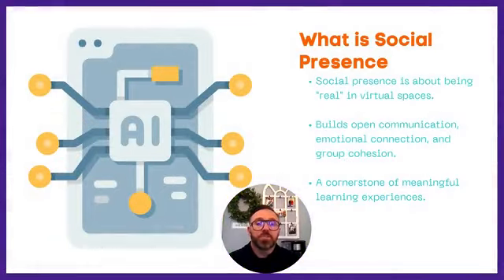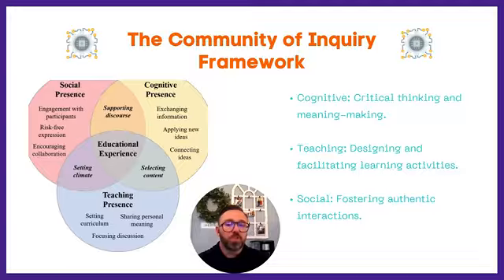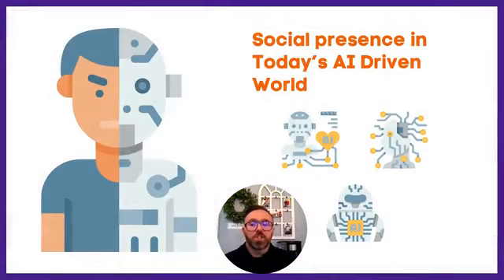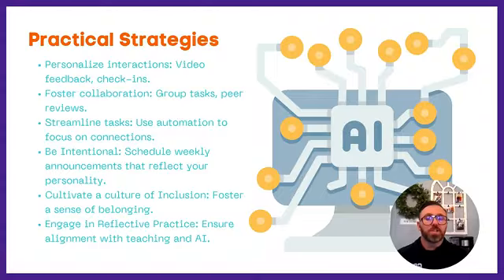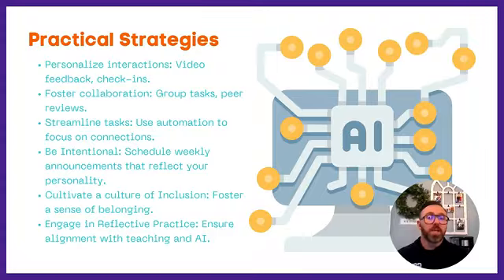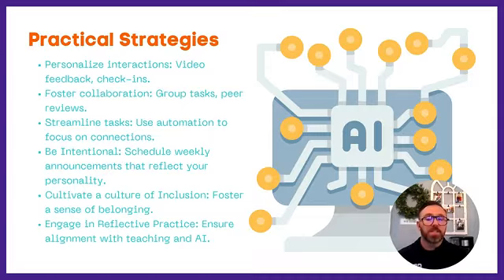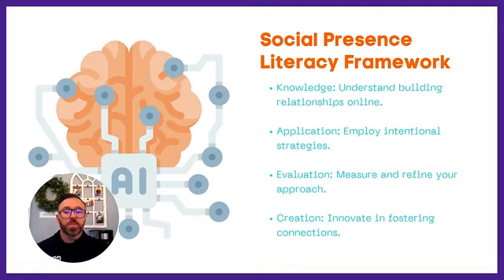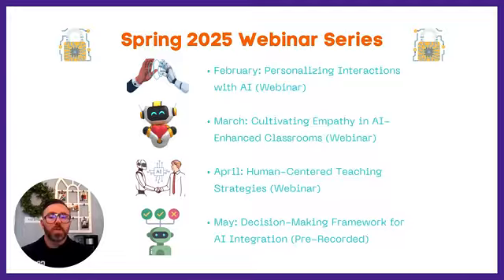Social Presence in the Age of AI Strengthening Human Connection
Start here with a 12-minute introductory video outlining the Social Presence Literacy Framework, foundational theories, and key questions for fostering authentic human connections in digital, AI-enhanced learning environments.